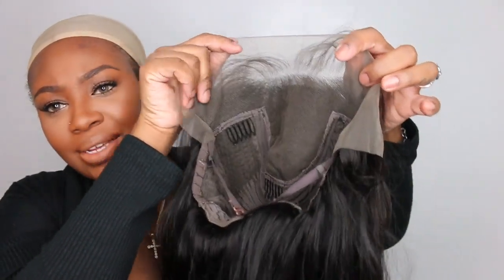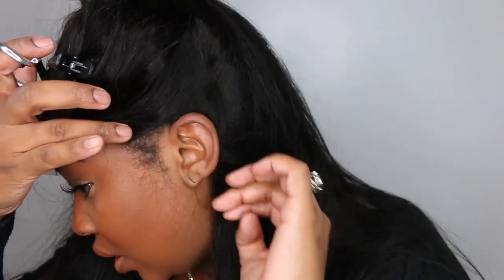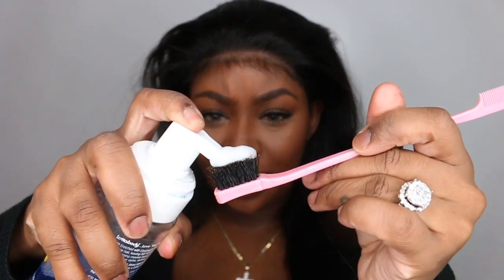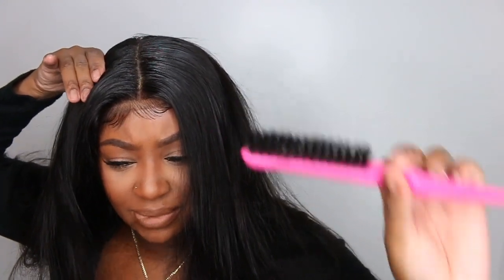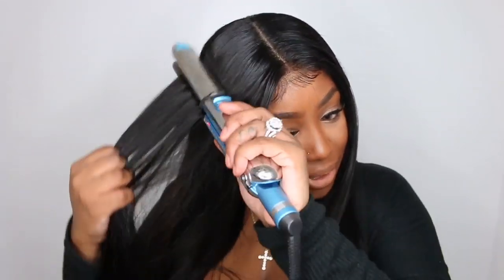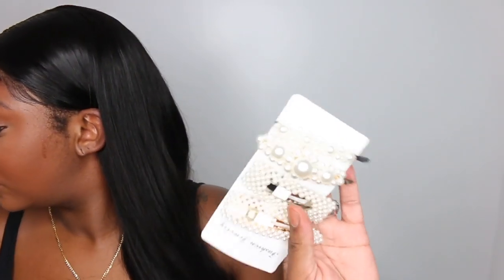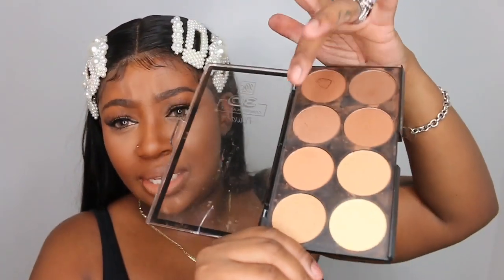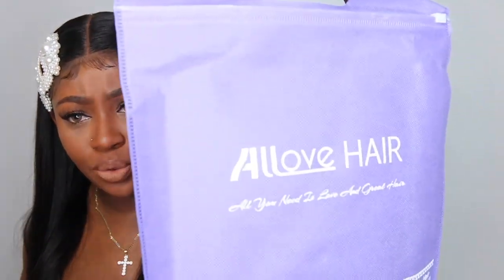How To Wear Trendy Hair Clips | Allove Hair On Aliexpress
Hair Details:13*4 Straight Wave Lace Wigs 22” 150% density

▷PRODUCTS USED:

Pearl Hair Pins
Electric Hot Comb
Wand Curler
Heat Protectant
Foam Lotion
Baby Hair Brush
Curling Iron

♡ SMOOCHES ♡